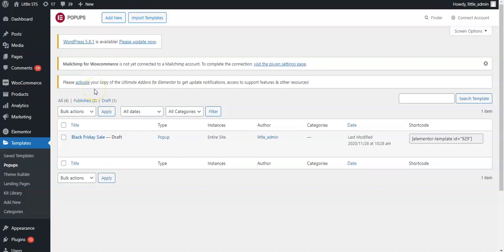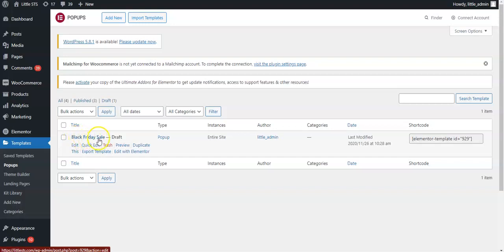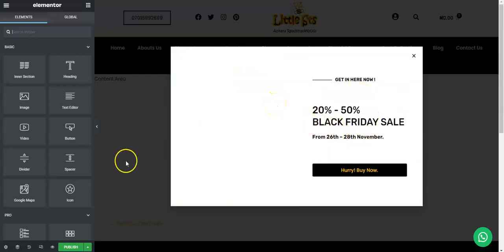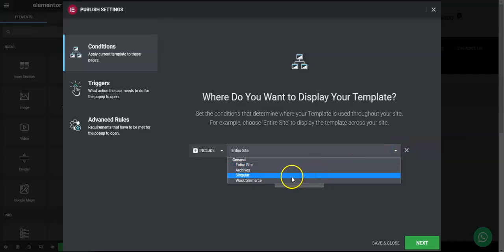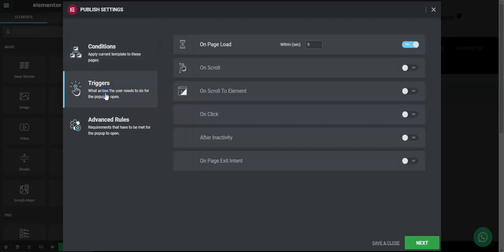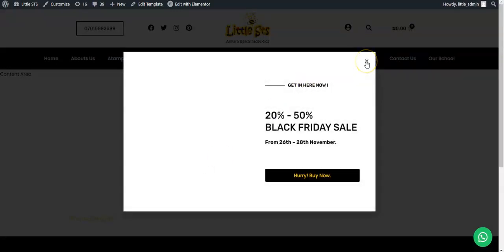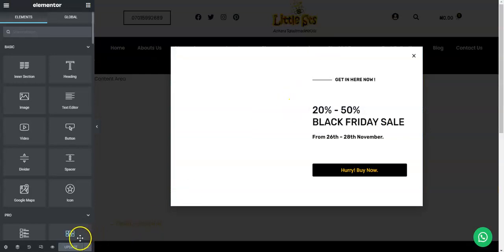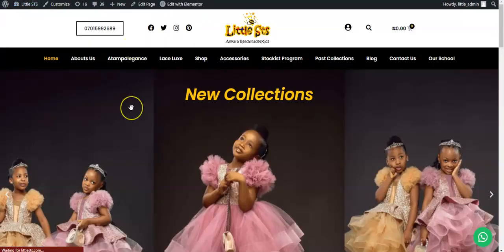How to add Pop Up